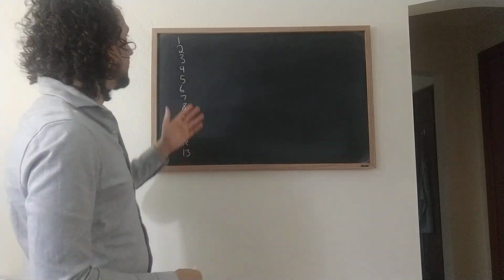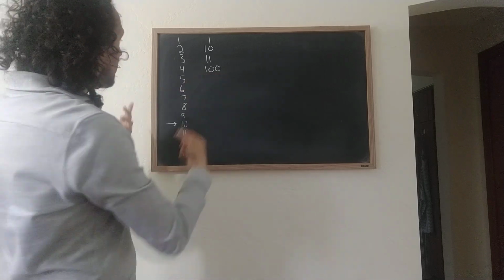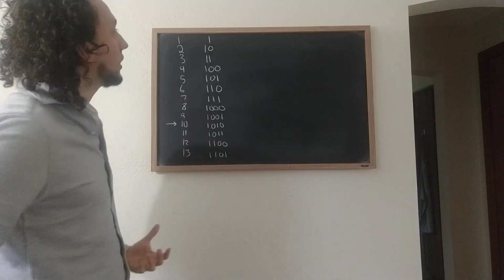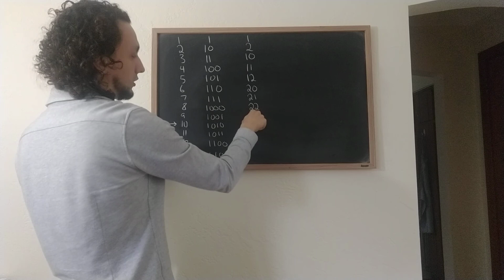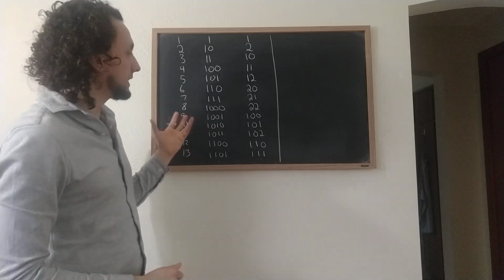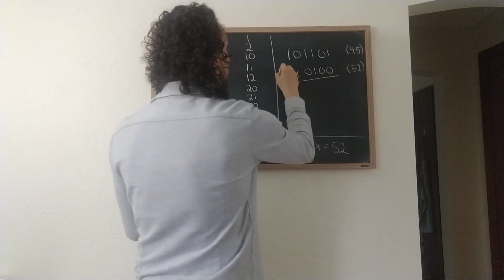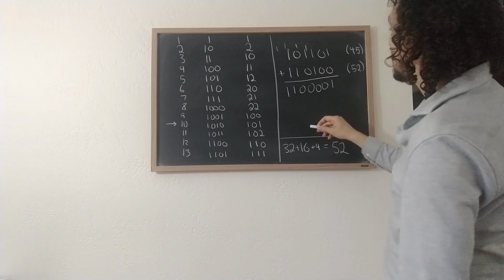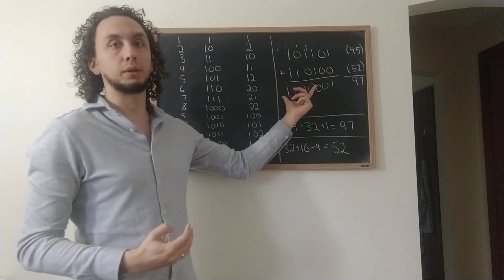Counting and adding in binary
A demonstration of counting and adding in binary (and ternary!).